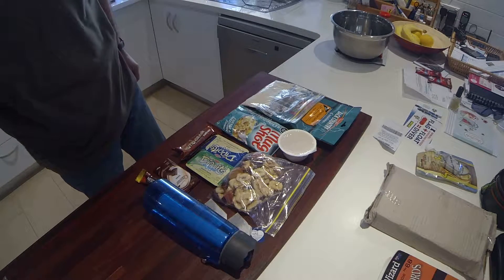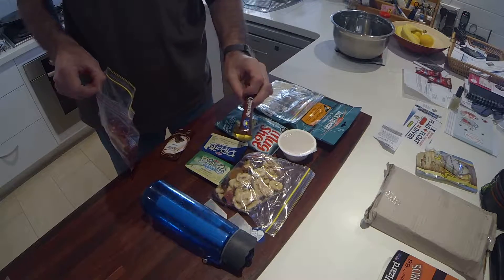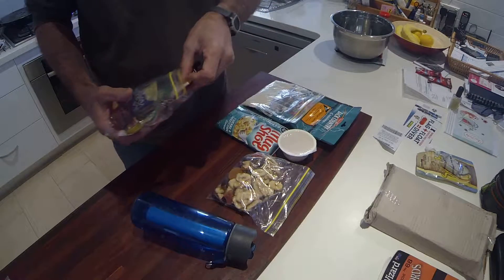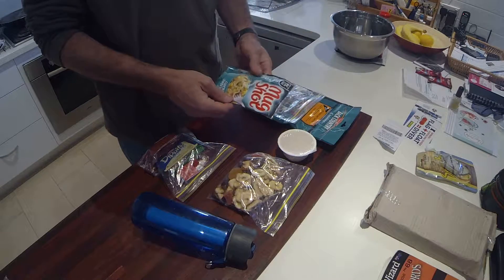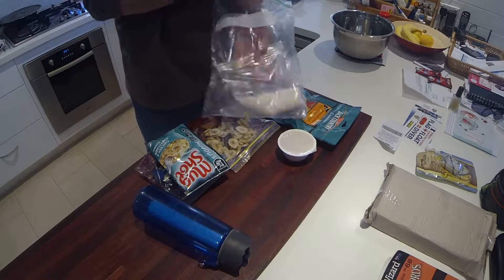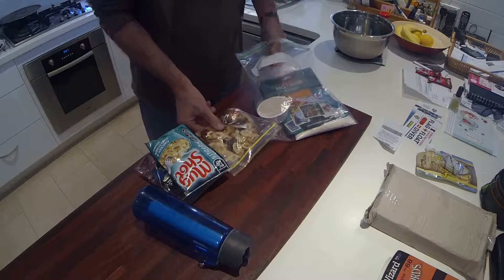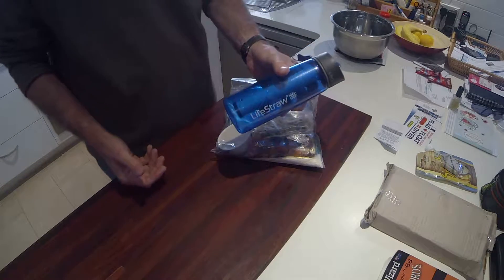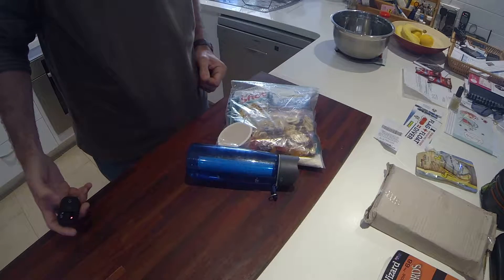Making up a food pack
Making up a food pack for a 24 hour hunt.